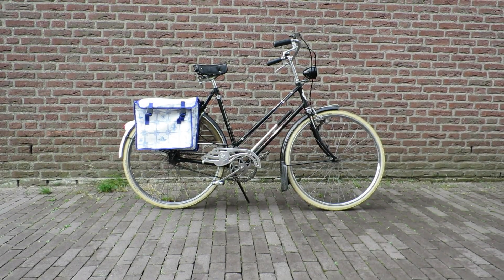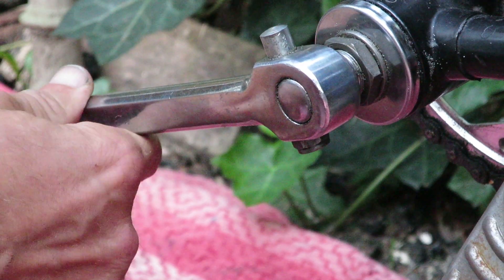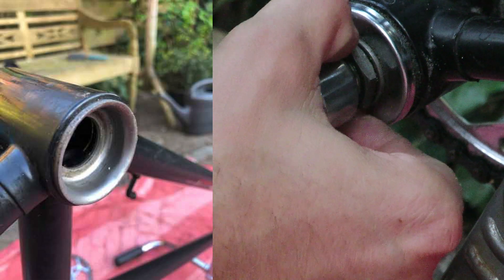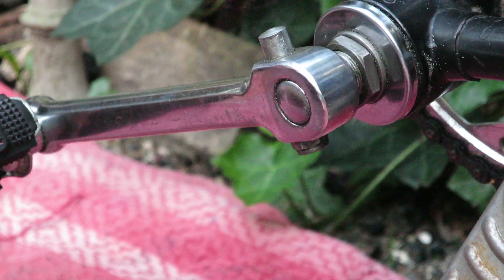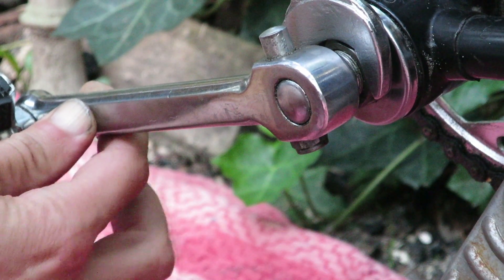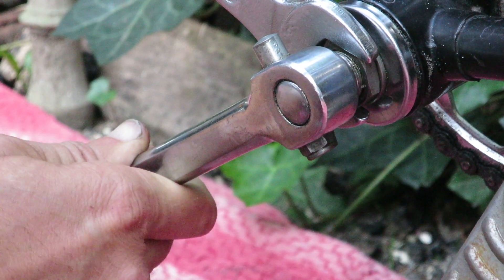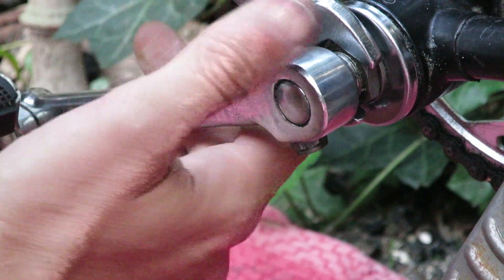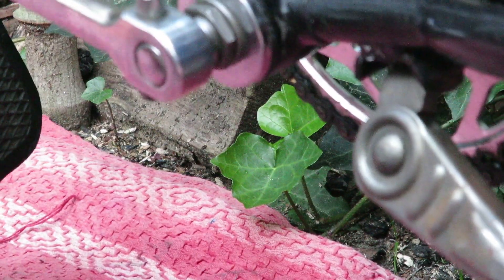Removing play from a cottered crank bottom bracket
In this video you're going to learn how to remove play from an old-style cottered crank bottom bracket. It's very easy but there are a number of things to take into consideration.

The bicycle we're talking about is my wife's restored Ricardo Sport from 1976. Play in cottered crank bottom brackets are commonplace, especially directly after you've serviced them. We brought this bike with us on our holiday. And because the bicycle was ridden for many miles, at the end of the holiday my wife noticed the cottered crank moving while riding.

As with all moving parts that display play, not servicing them means a higher risk of damage. Since this article concerns play in a cottered crank bottom bracket, a worst-case scenario would mean damage to the bearing races of the bottom bracket cups, or the spindle. The loose ball bearings can also be damaged but are much easier to find replacements for. And this repair is literally one anyone can do, so postponing it would be nothing short of stupid.

This image has an empty alt attribute; its file name is bottom-bracket2.jpg
The cups of this cottered crank bottom bracket are fixed into the frame with the bearing races pointing outwards. It holds quite a number of loose ball bearings and another cup is pressed on the massive steel spindle.

This image has an empty alt attribute; its file name is wrench.jpg
The spindle itself has a threaded part with a 22 mm nut to tighten the non-driveside cup. Unlike with other bottom brackets, you don't have to remove the crank arm to fix the play.

Even if you removed play it can very well be that the spindle does not move freely. So it's a good thing to check the inside of your bottom bracket if you have the right tools to do so.

In my case I'd already restored this bicycle and the bike wasn't extensively ridden under wet circumstances. So removing the cotter pin again and servicing the bottom bracket would not be necessary.

There is quite a bit of discussion about how much you should tighten the cup onto the bearings. It's a trade-off between minimizing play and having a smooth crank rotation. I prefer minimizing play, because with the crank arms on the bottom bracket you hardly notice the stiffness in rotation. But in the end it's fairly personal. This is what Sheldon Brown has to say about it:

Bearing play is checked by trying to rock the end of the spindle up and down. Ideally, there should be no play at all, but in almost all cases, if you eliminate the play completely, the bearing will bind. If in doubt, it is better to have the bearing just a bit too loose than too tight [But see Jobst Brandt's opinion, which is opposite -- John Allen]. In my experience, only Campagnolo bottom brackets can be adjusted for no play and still turn as freely as they should.

Whatever you choose, tightening the cup is easy and it's up to you with the help of the information provided how tight. Always do a final test actually rotating the crank and/or riding the bicycle. As it turned out, I needed to perform some further adjustment while on-the-road.

I've also written about blog post with more information. If you want to read this article go